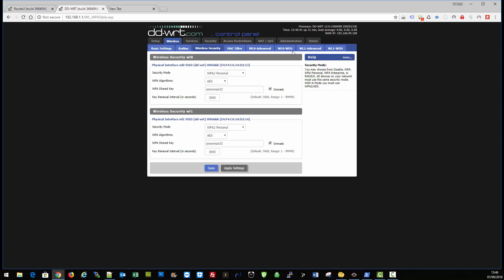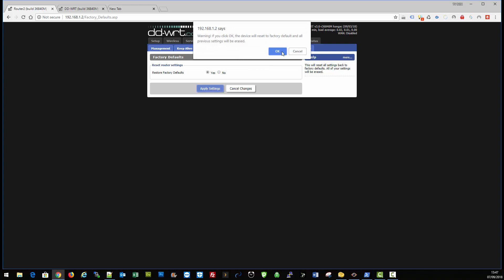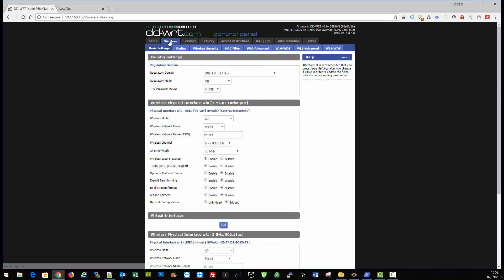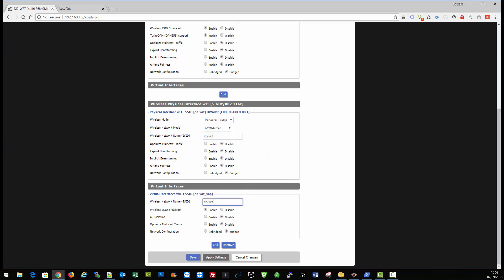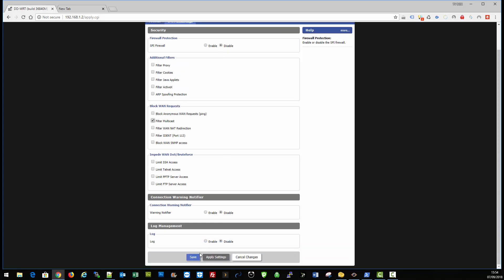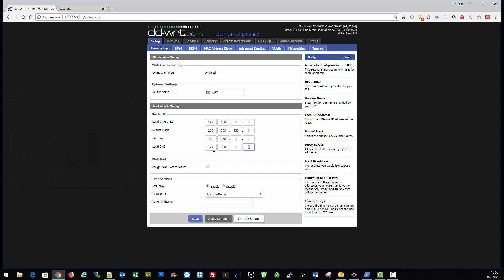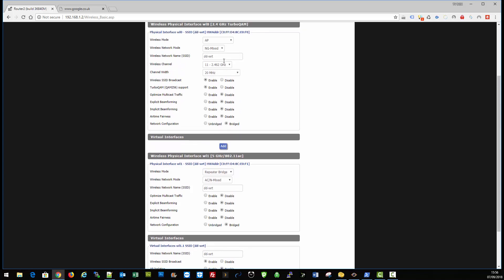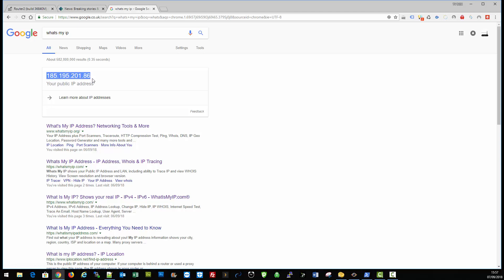DD-WRT V3 Repeater Bridge Set Up Connecting 2 Routers Wirelessly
This guide is to help you configure and connect 2 x DD-WRT flashed Routers Wirelessly and expanding your Wi-Fi range with a Repeater Bridge configuration .